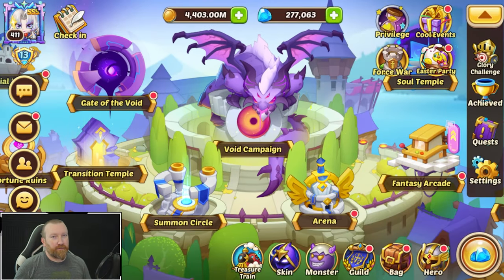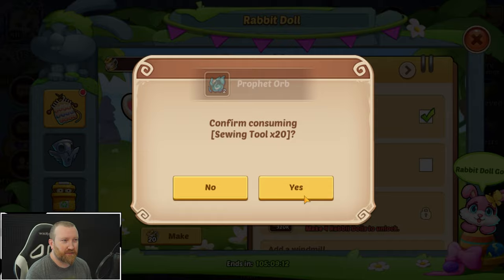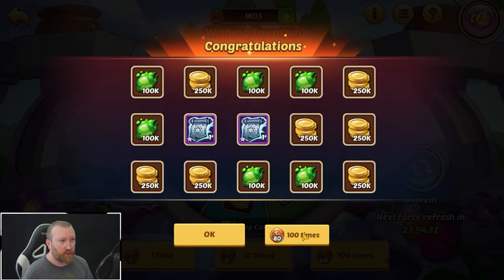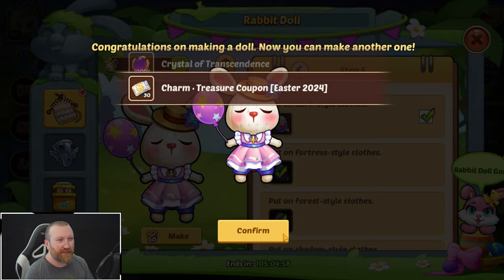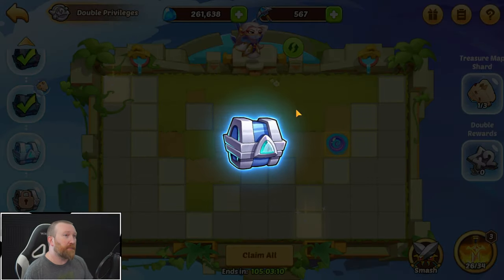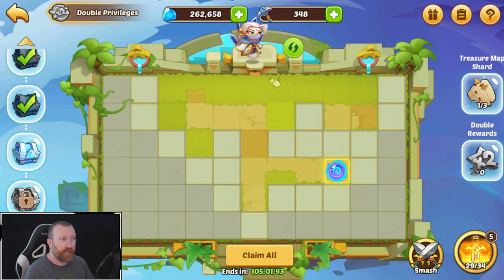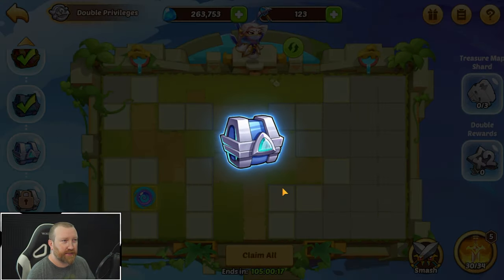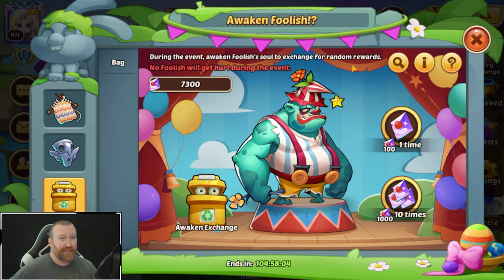Idle Heroes - GIMME Everything in Easter 2024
Hey everyone, we decided to do it and here we are...Easter 2024 loot is MINE!!!